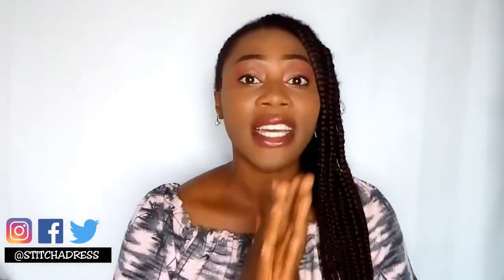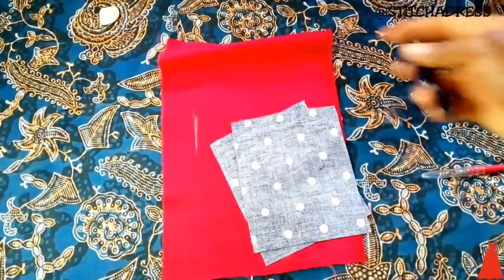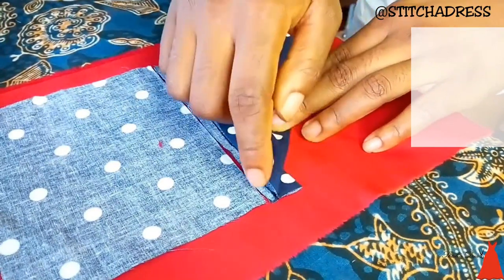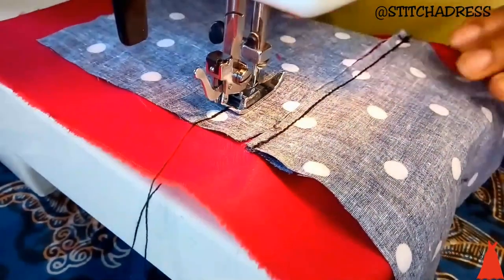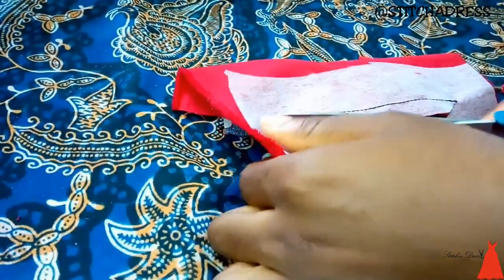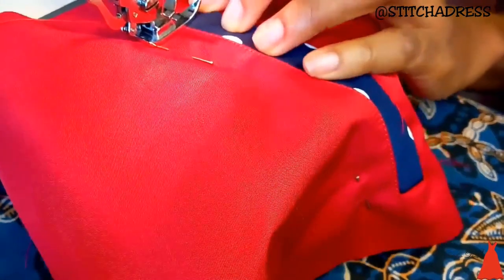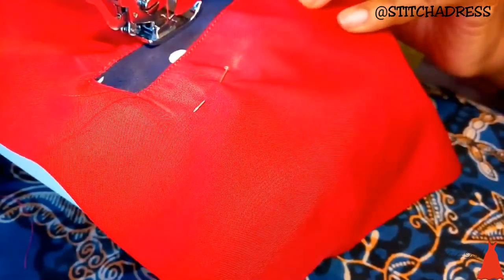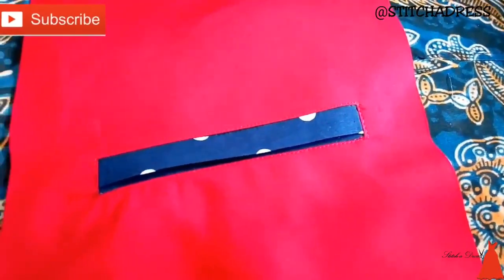HOW TO SEW A SINGLE WELT POCKET | STITCHADRESS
Welcome back!
In this video i showed the easiest way to sew a single welt pocket.

MUSIC🎼🎵
Youtube Music Studio and filmora